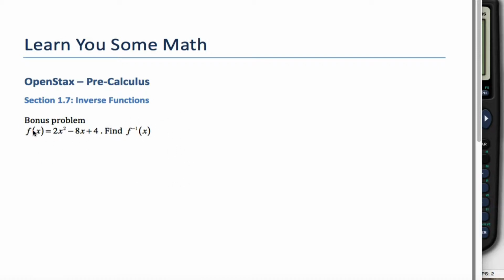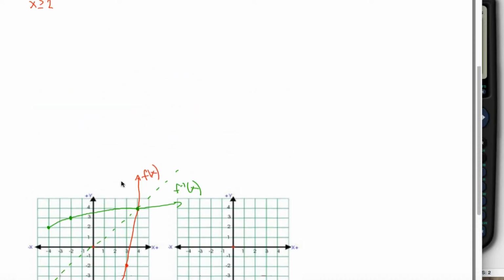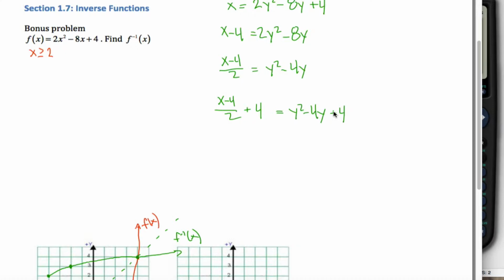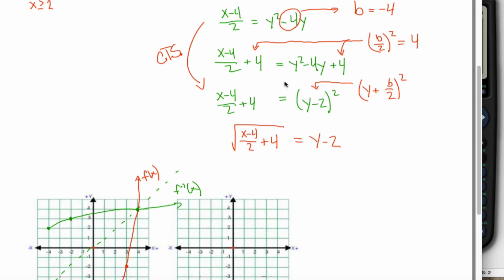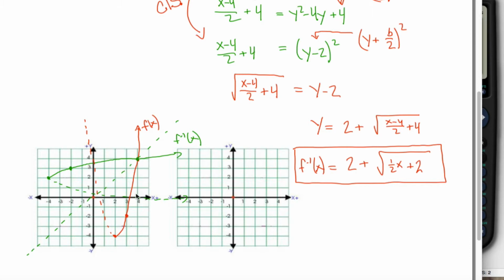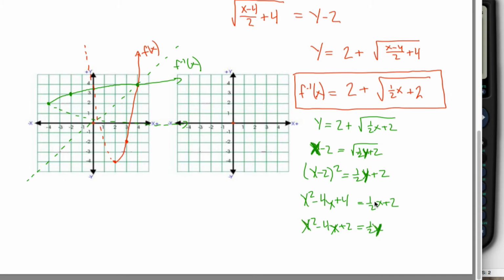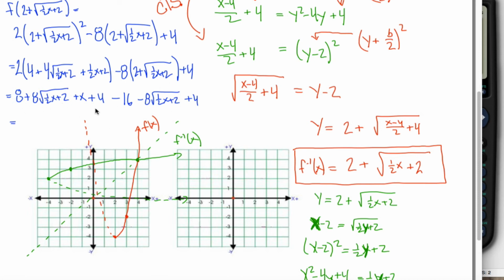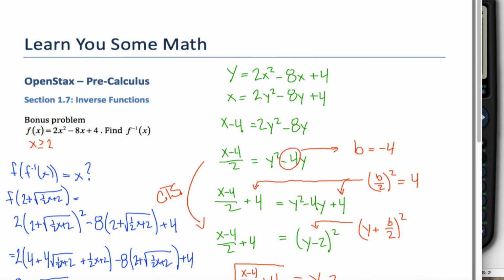OpenStax PreCalculus Section 1.7 Bonus Material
A crazy problem that illustrates all sorts of concepts and can be though of as a (high-level) review of much of Chapter 1 All OpenStax videos cataloged